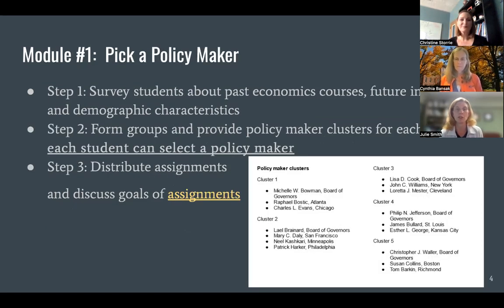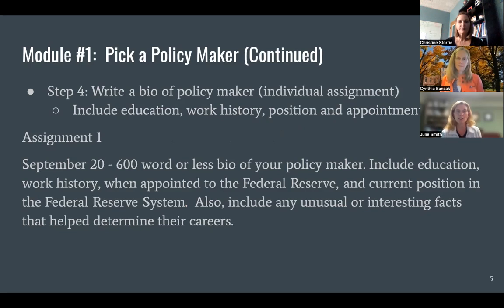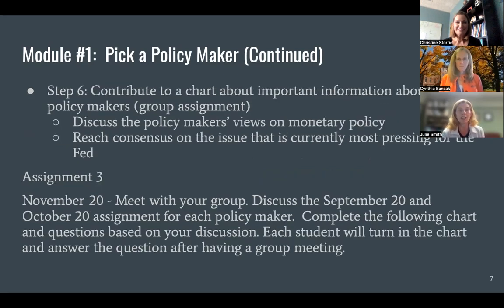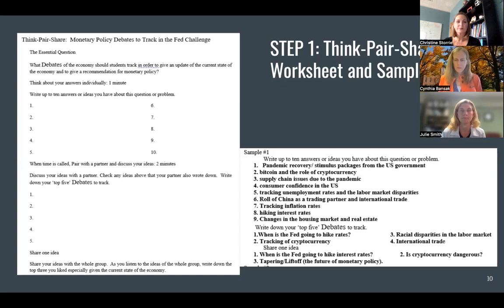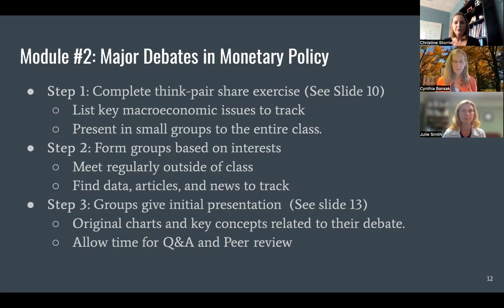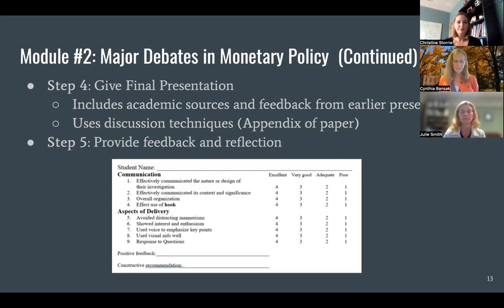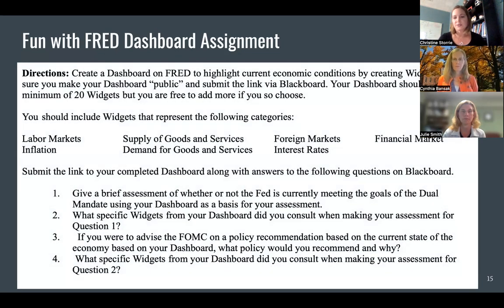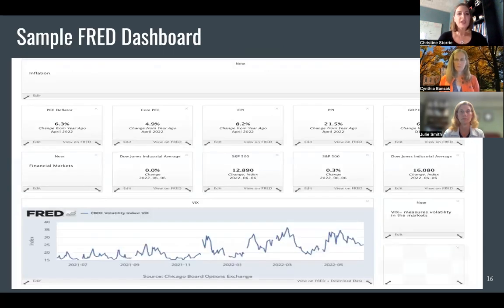Student-Driven Modules for Macroeconomics Classes: Lessons from the Fed Challenge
Asynchronous Track 5: Experiential Learning
Cynthia Bansak, St Lawrence University, Julie Smith, Lafayette College, and Caroline Krafft, SUNY Oneonta

ABSTRACT
We describe three student-led learning modules that we have developed from our respective College Fed Challenge courses. To promote easy adoption, we modified these activities for application into a wide range of macroeconomics courses. Through these exercises, we have seen students develop a deeper understanding of data sources, economic theory and monetary policy while honing presentation, data analytic, and teamwork skills. In the first module, Pick a Policy Maker, students choose a policy maker to track. In the Fed Challenge course, each student follows the speeches of their selected policy maker and reports on them to the entire class. In our modified module, students select a policy maker from an instructor-provided list but report to a smaller group of students; through this module students are able to understand the wide range of views that different policy makers have. In the Major Debates in Monetary Policy Module, students start by completing a think-pair-share exercise to list key macroeconomic issues to track and present in small groups to the entire class. The groups select their top choice, pick a team name, and schedule meeting times to work together for several weeks before their final presentation. The last module is Fun with FRED; students are able to find and present real-time data analysis on past and current macroeconomic data. Students work with the interactive graphing tools provided by the Federal Reserve Economic Data (FRED) toolkit. Students are given the flexibility to select a topic from a list provided by the instructor. With FRED’s interactive tools, students can display multiple series on a single graph, combine data series, select the type of graph and modify the dates. All three modules incorporate monetary policy in action – extending beyond the textbook – and provide students insights into real-world applications that can be used after graduation.